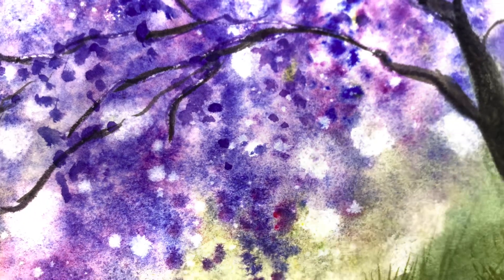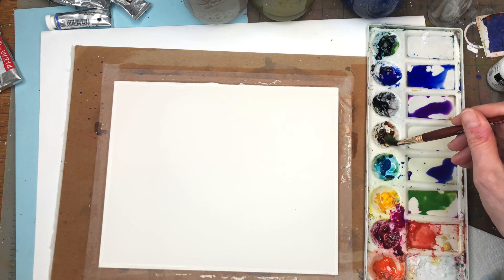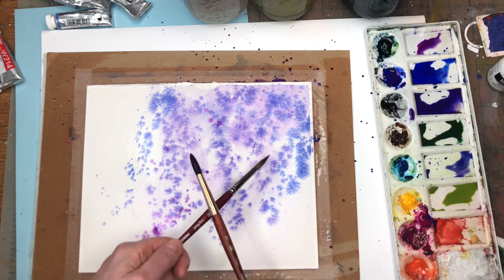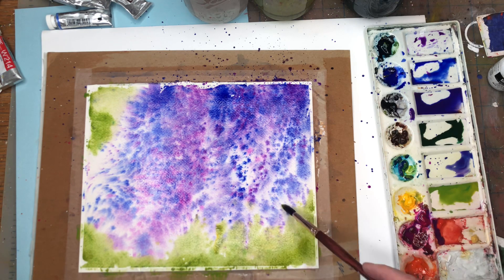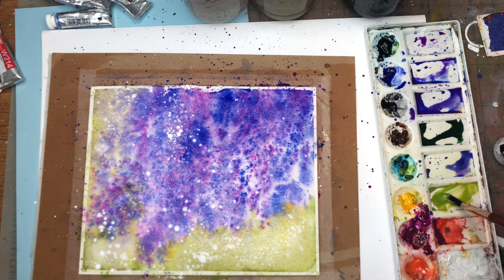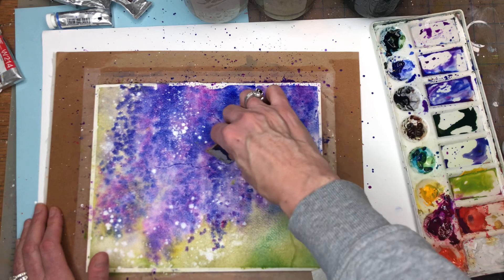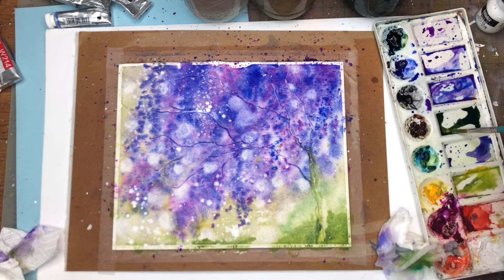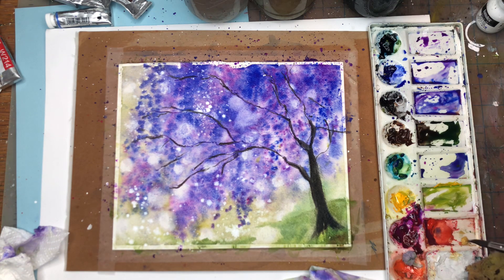Watercolor Abstract Wisteria Tree with Bokeh effects for beginners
Hey peeps here is another fun Watercolor Abstract tutorial for you to try- Wisteria tree! I had so much fun creating this and I think you will too.

Supplies:
Holbein watercolor:  , cadmium yellow deep, Prussian blue, peacock blue , ultramarine blue, burnt umber, neutral tint,  bright rose,
liquidatex white acrylic ink
Princeton  no. 8  long round"velvet touch, Princeton no. 10  Neptune series brush, 1" craft wash brush
sea sponge, old credit card
Arche 100% cotton cold press paper- 10x 10"
scotts Magic tape,
hard cardboard.

Ellen